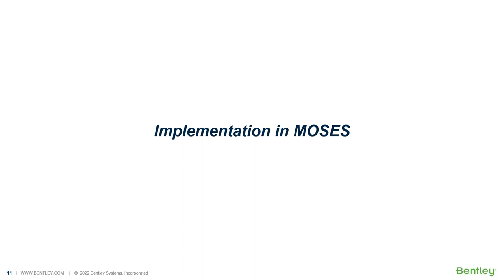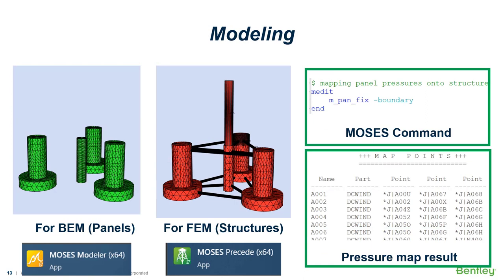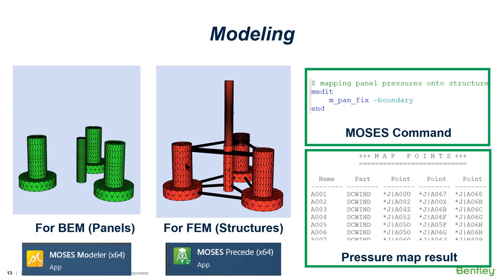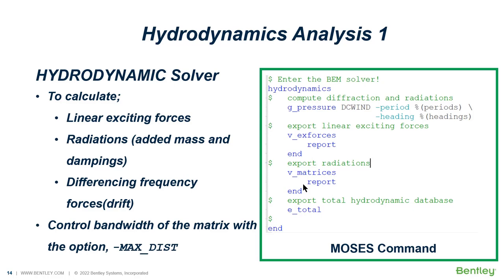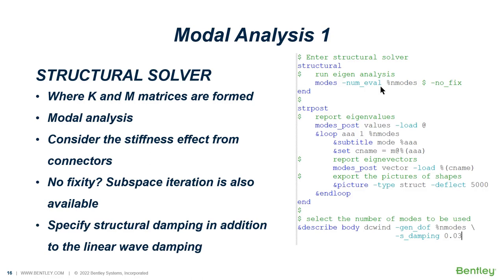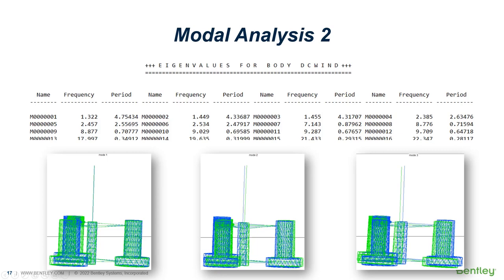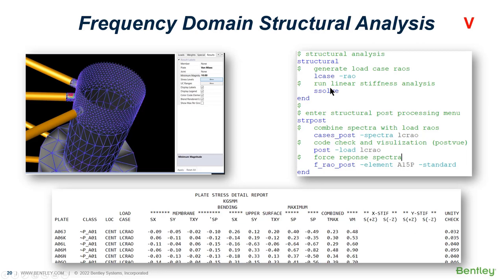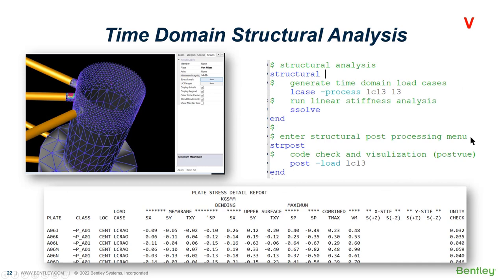The HydroElastic Analysis of Deformable Floating Structures - Part 2: How to implement it with MOSES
• Hydro-elastic analysis of Very Large Floating Structures (VLFS) through modal expansion method
• How to perform hydrodynamic and motion analysis of deformable bodies
• Structural dynamics solver of MOSES; Generalized Degrees of Freedom (GDOF)
• How to include the hull deflection when calculating hydrodynamic forces
• VLFS project MOSES was applied for (frequency domain analysis)